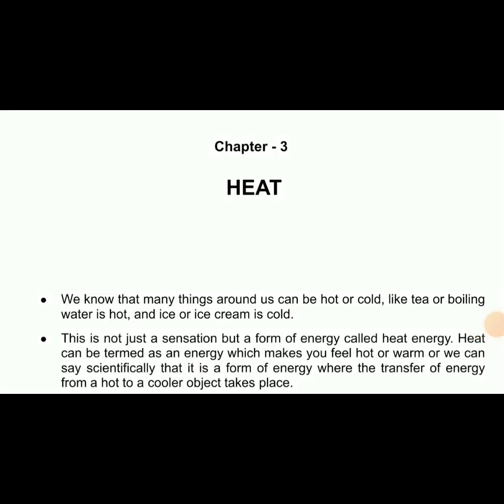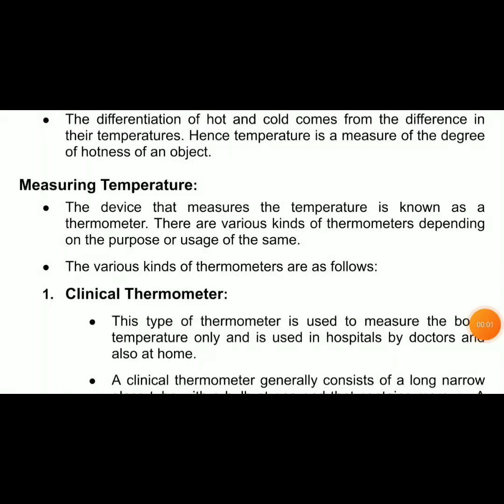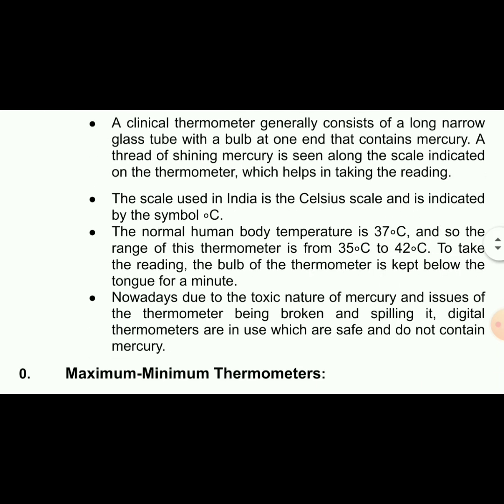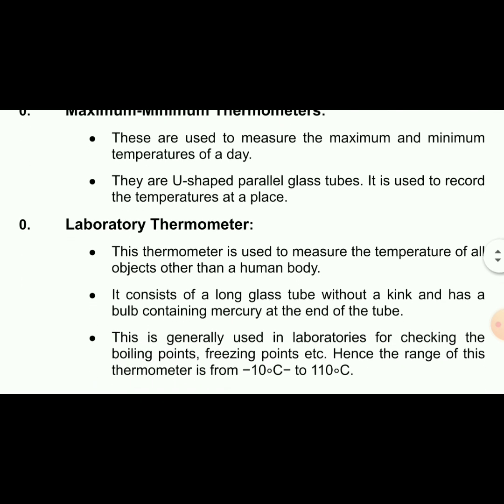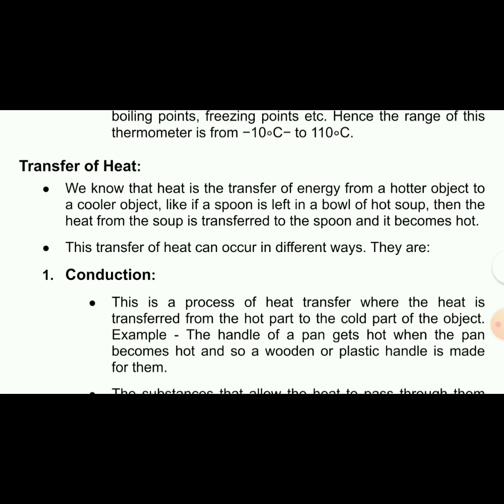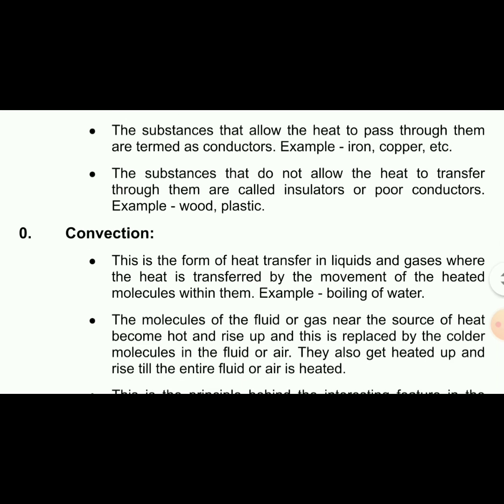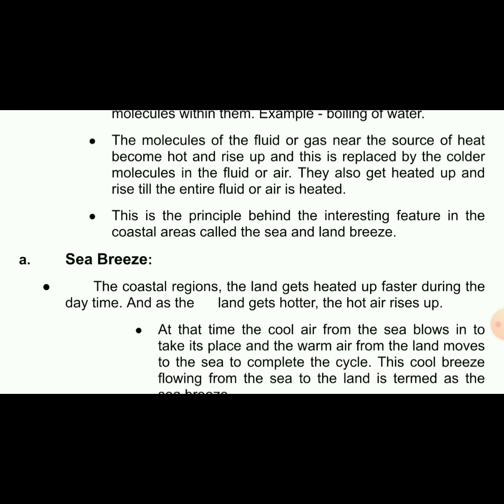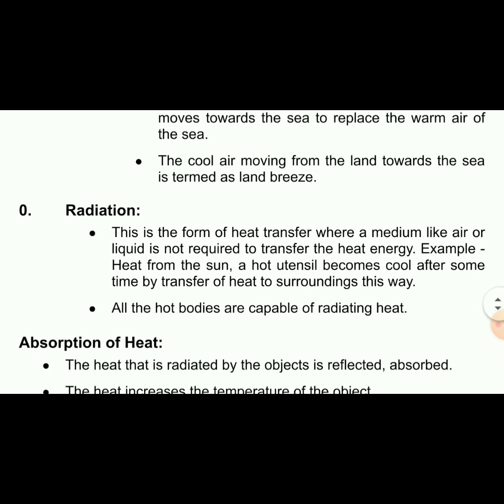Science NCERT, Class-7th, Chapter - Heat ( Quick Revision)